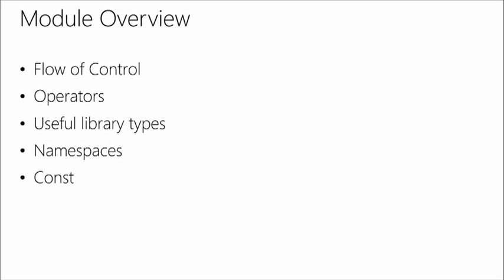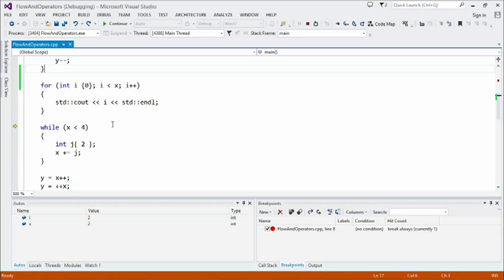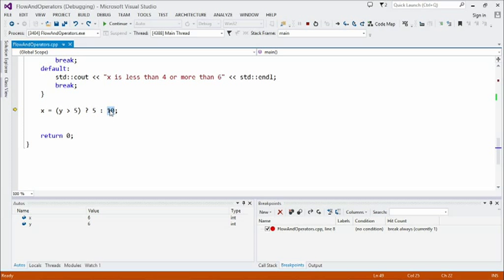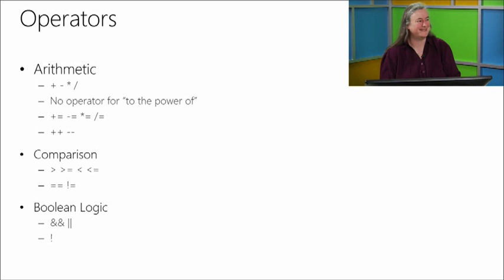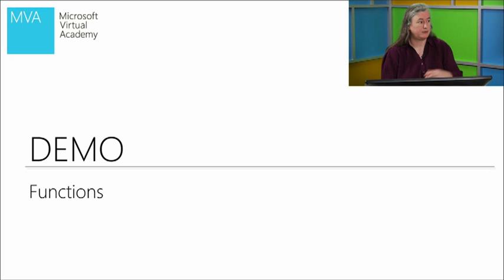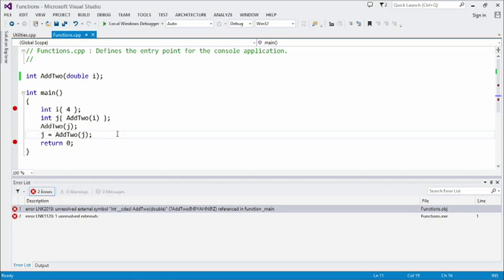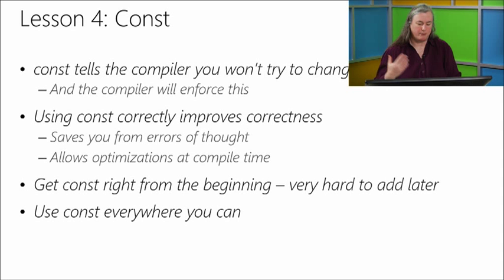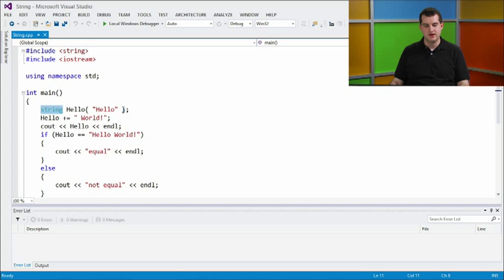C++ A General Purpose Language and Library: (02) Fundamentals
Types, functions, flow of control, operators, and strings are the pieces of which every C++ application is made.

[01:34] - Flow of Control
[16:14] - Operators
[35:04] - Const